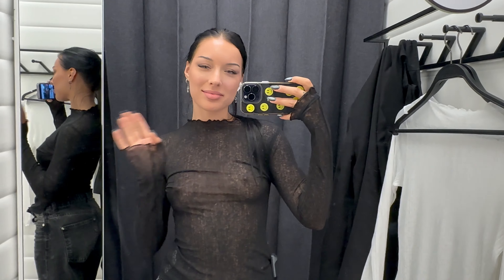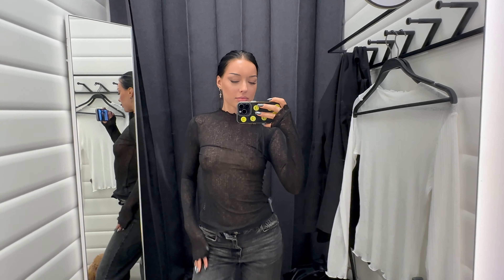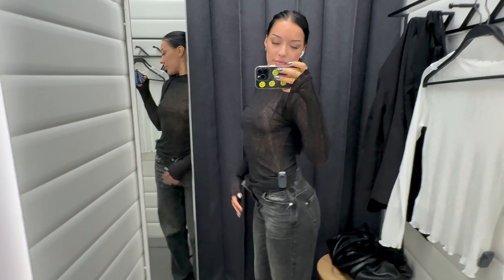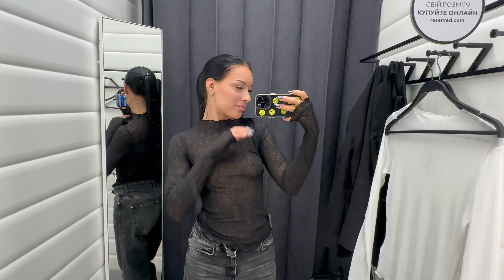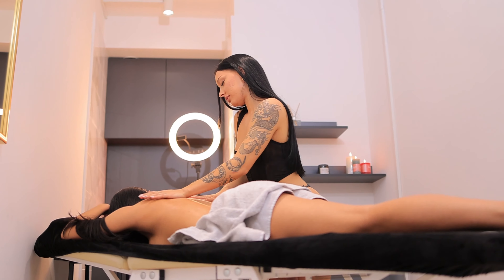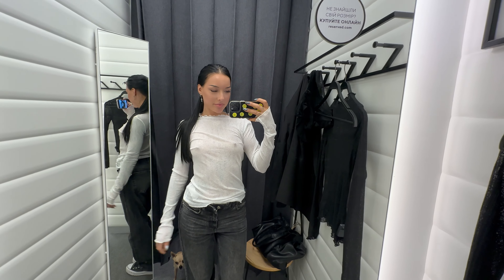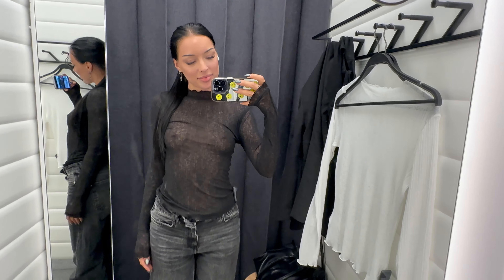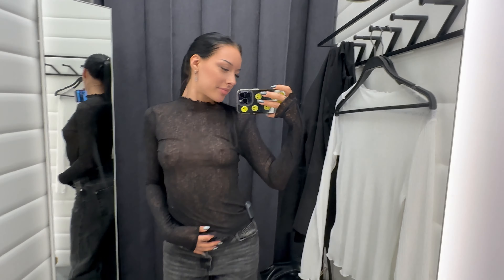[4K] Transparent Clothes Haul with Katya | See Through TRY- ON- HAUL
This transparent clothes video I’m showcasing two transparent mesh bodysuits in a dressing room.
 What do you guys think about these see - through clothes?